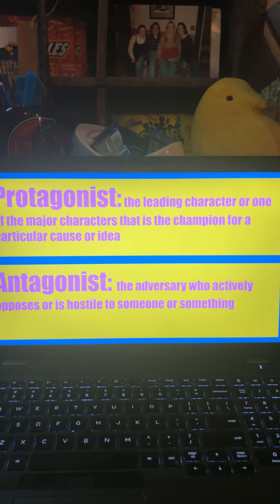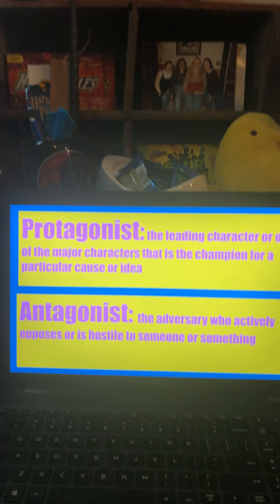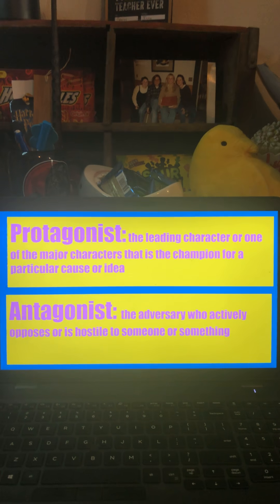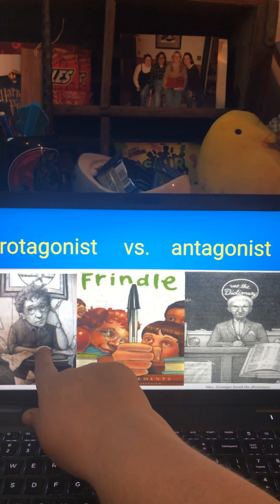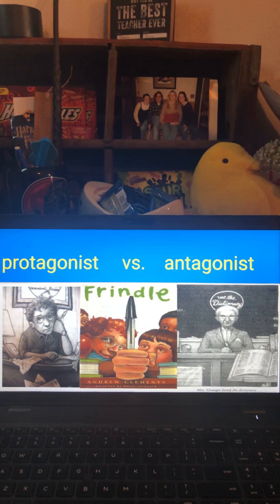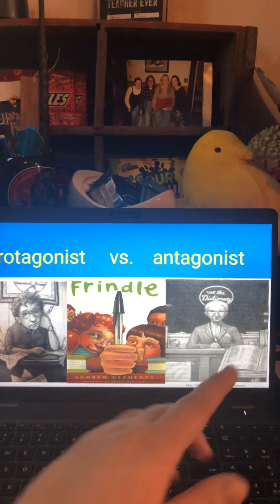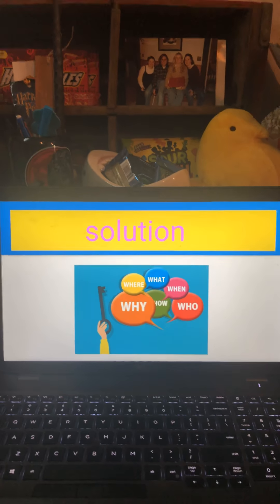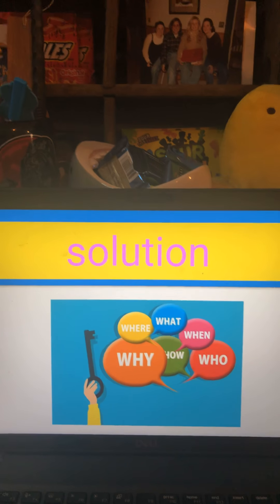April 7, 2020/Darth Paper Strikes Back/ protagonist antagonist/ egg experiment/where’s the Peep?